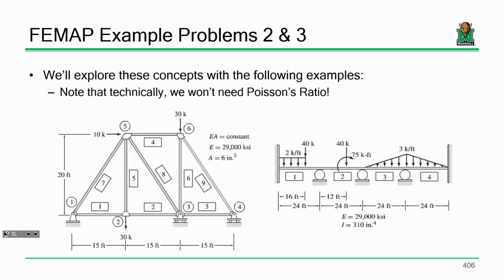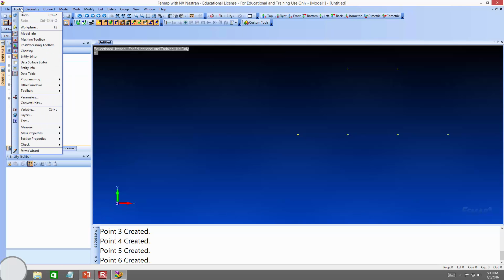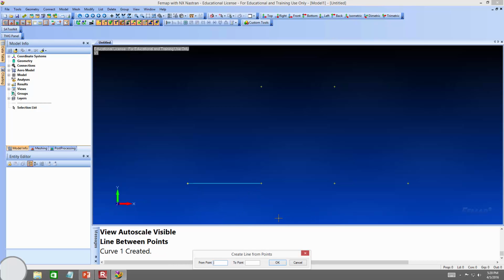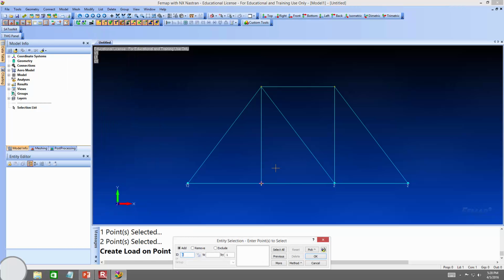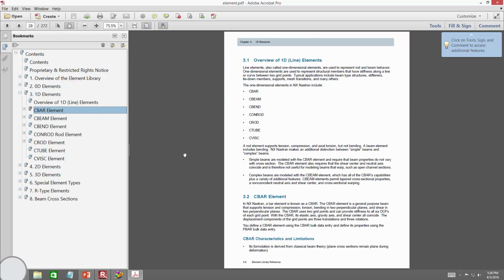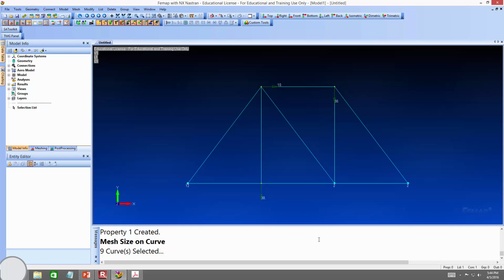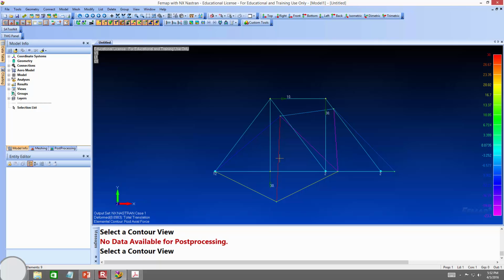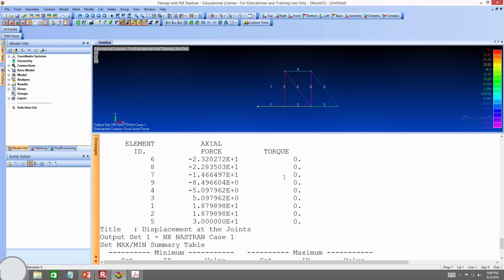ENGR 570 Lecture 20: FEMAP, Part 2 (2016.04.05)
- Truss Analysis
- Data Querying Techniques